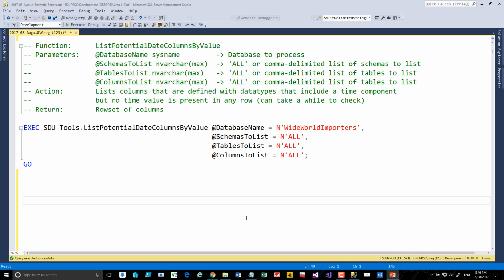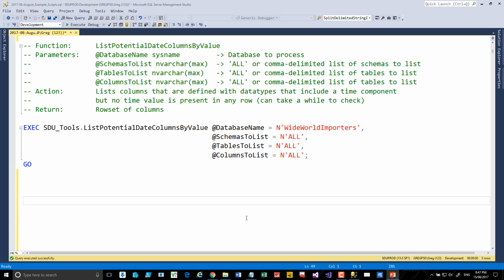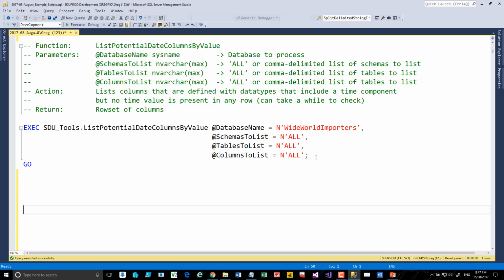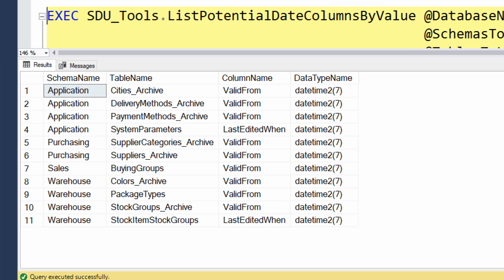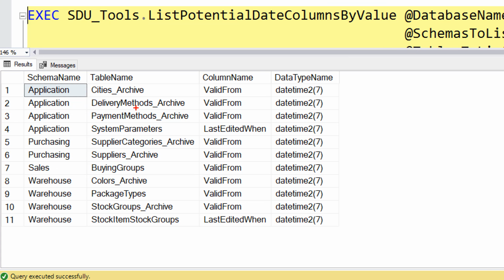SDU Tools 55 List Potential Date Columns By Value using T-SQL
SDU Tools are free tools for SQL Server developers and DBAs. This tool interrogates all the rows of tables that have datetime, smalldatetime, or datetime2 columns and finds any that don't contain any time values, only dates.

You'll find more info about SDU Tools and download details